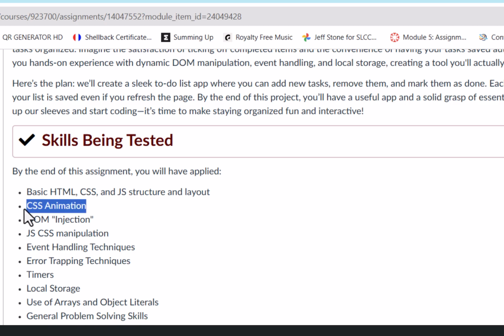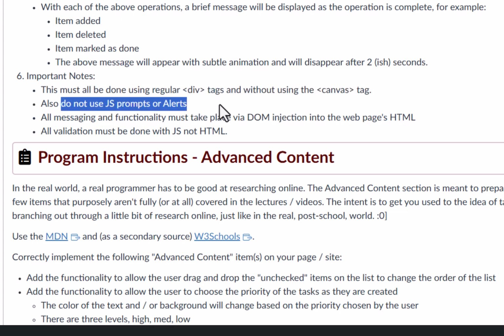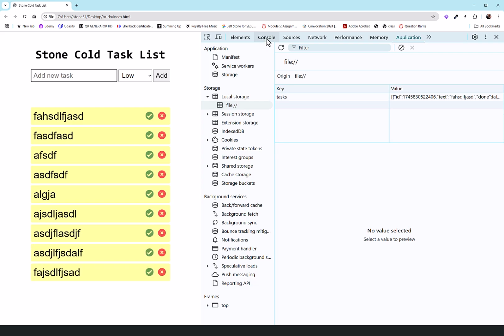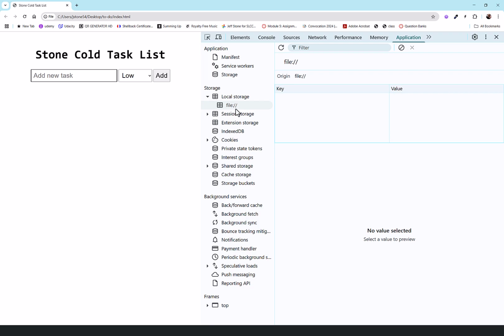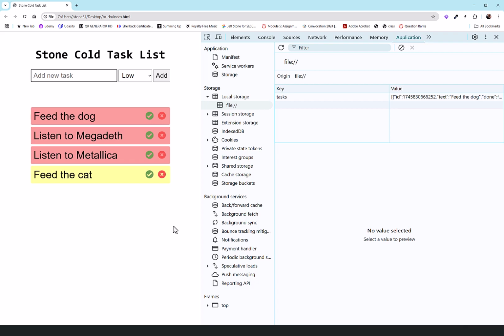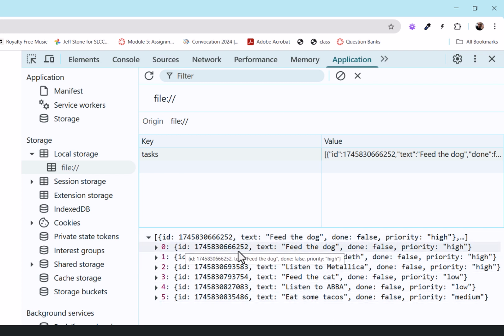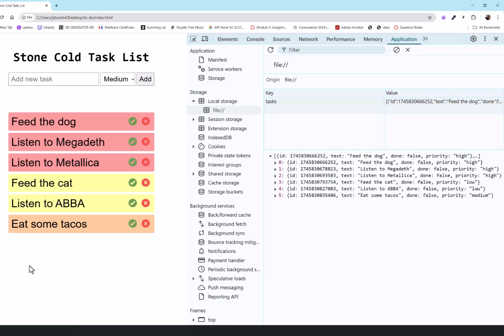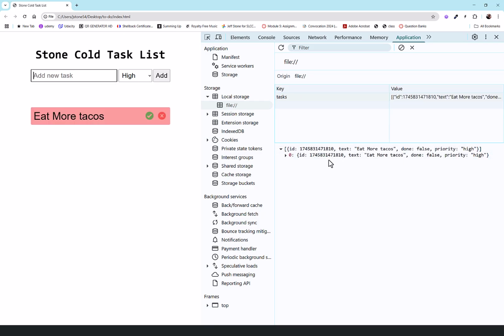Advanced JavaScript To Do App Homework Project Demo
Module 9. Assignment 1